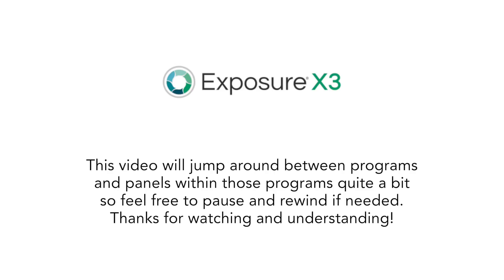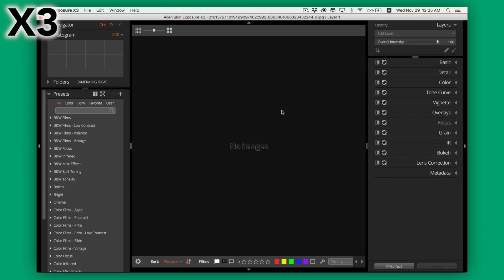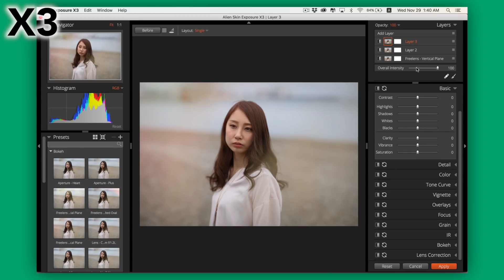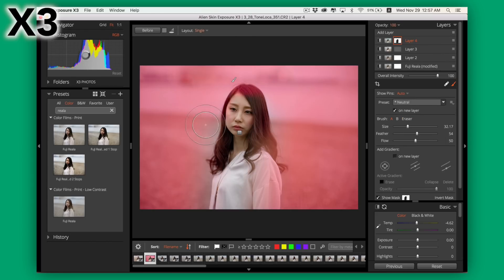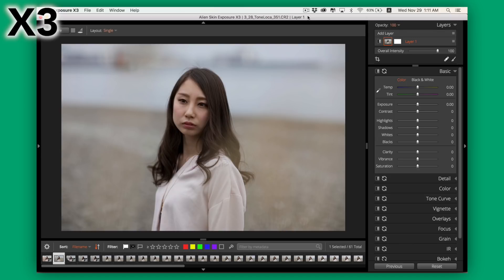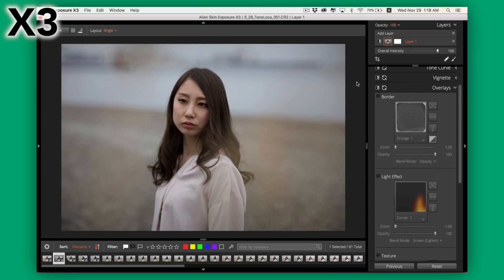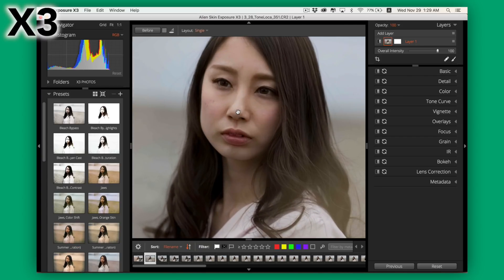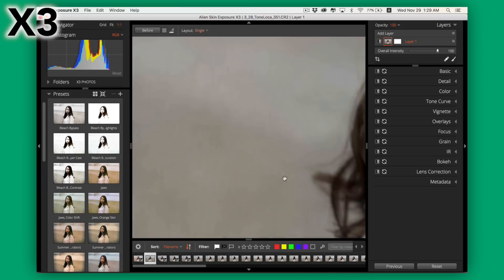Alien Skin Exposure X3 Review vs. Lightroom CC and Capture One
Check out the all new and improved Alien Skin Exposure X3 stand alone RAW processor and plugin! AND see how it compares to both Lightroom and Capture One.